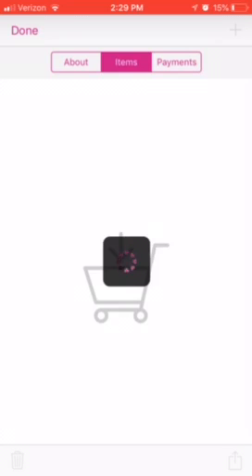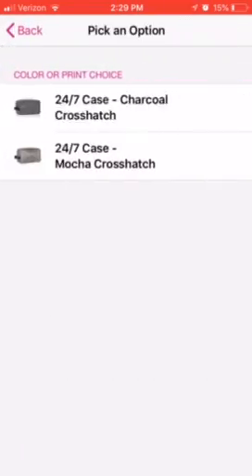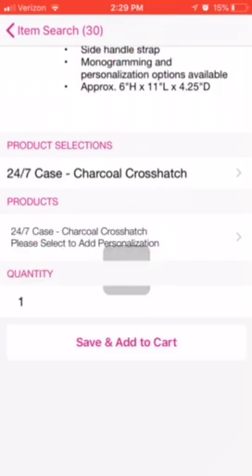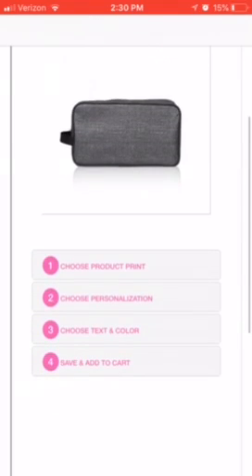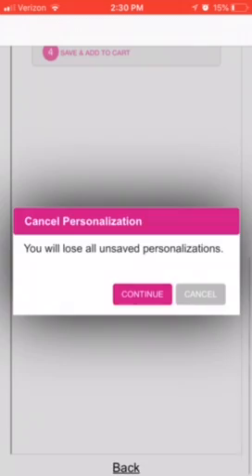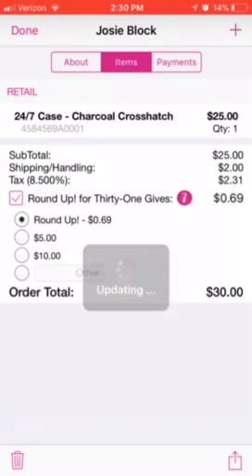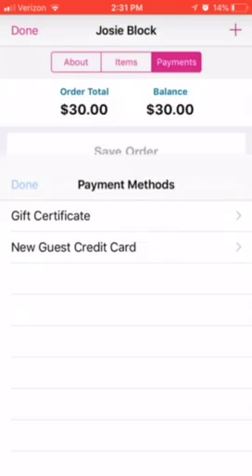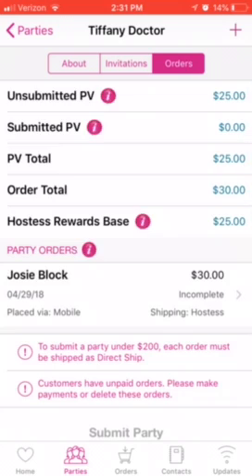How to create a New Order from your Thirty-One Mobile App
Learn how to create a customer order from the MyThirtyone Mobile App. For more tips and tricks make sure you join my team